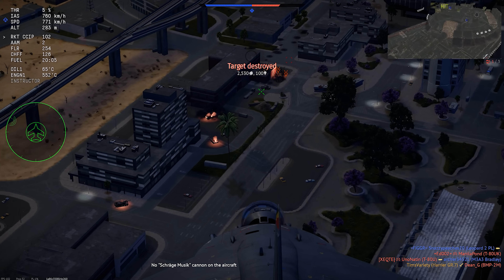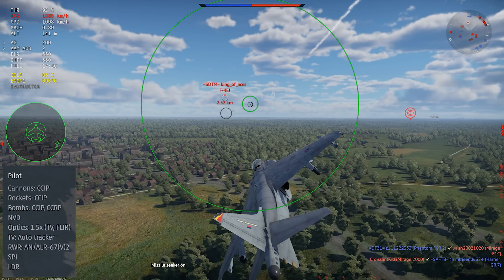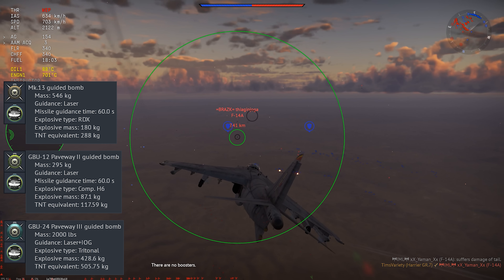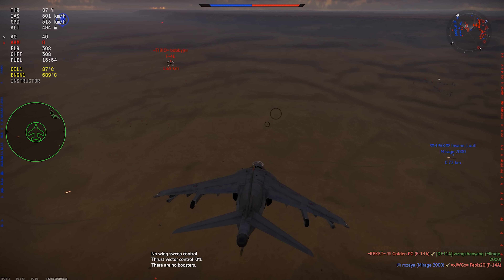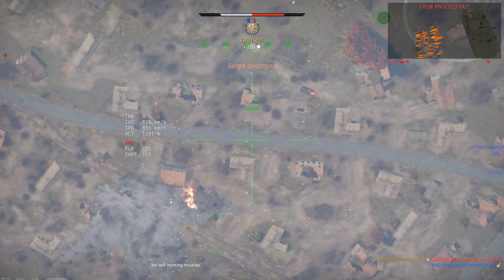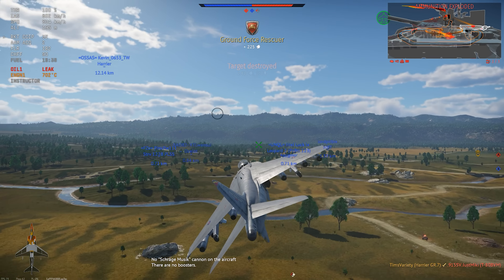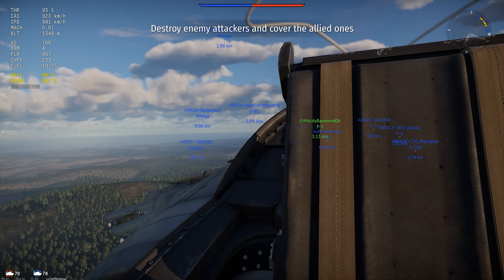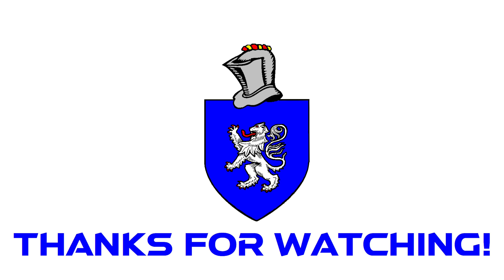Harrier GR.7 In War Thunder : A Basic Review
Taking a look at the Harrier GR.7 in War Thunder.